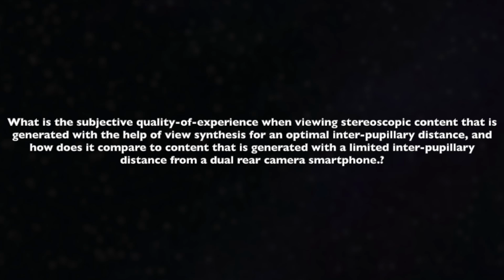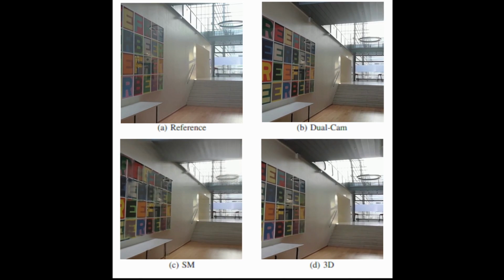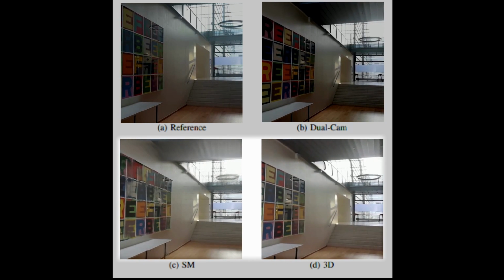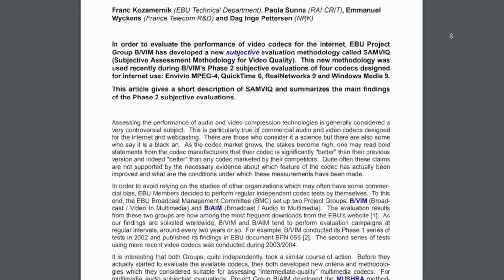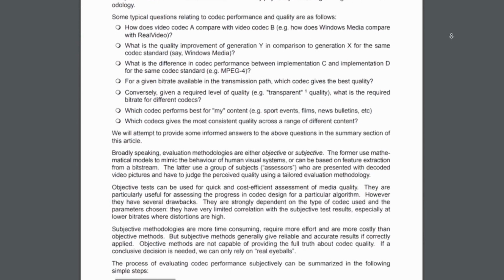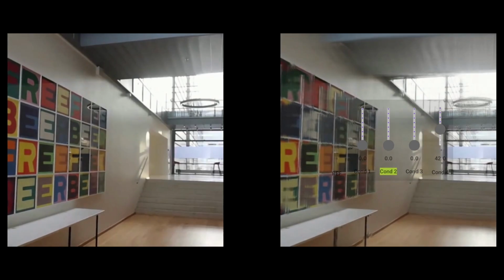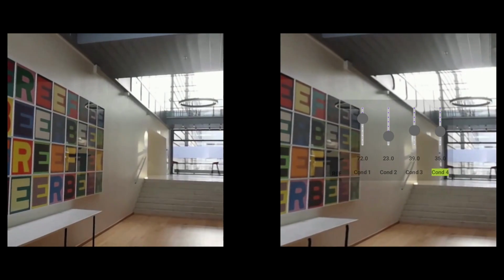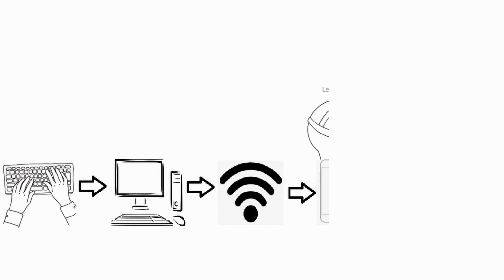Feasibility of smartphone stereopsis for AR-HMDs.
Master's project where we investigated whether the two rear cameras on a smartphone can be used to provide stereopsis for a potential AR solution.